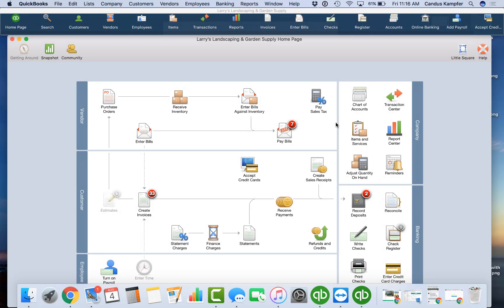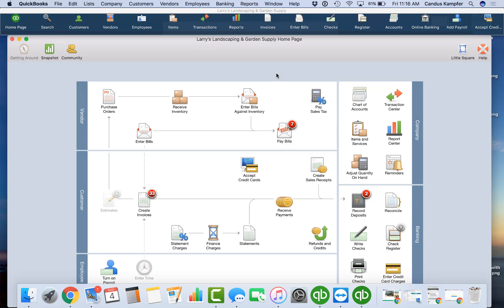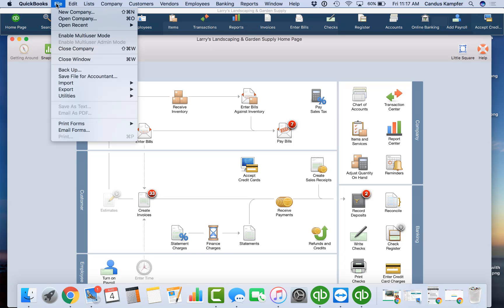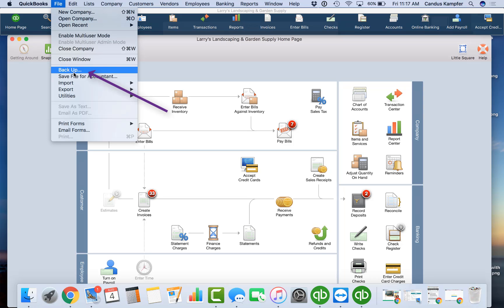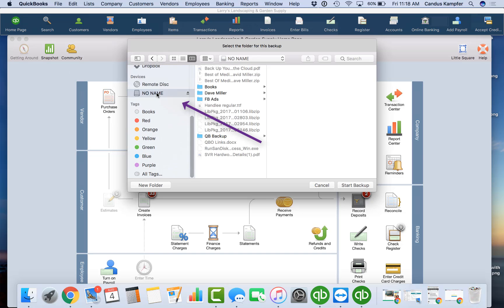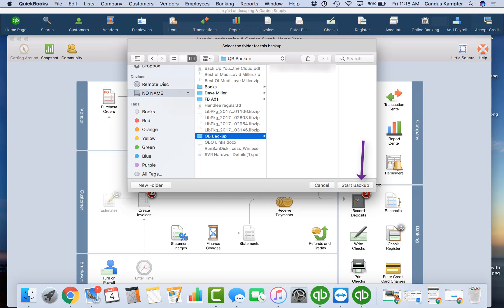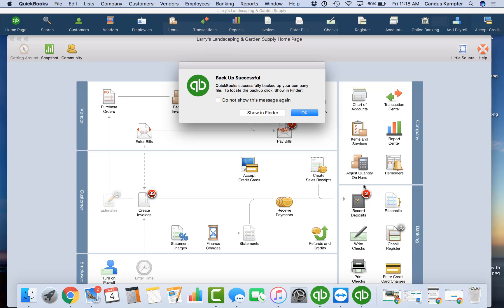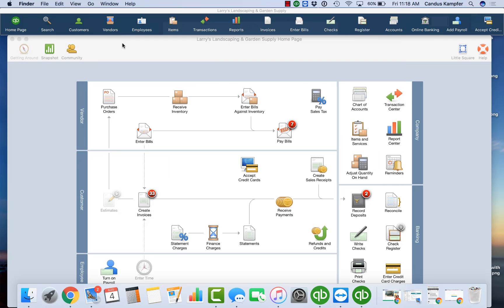How to backup QuickBooks for Mac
Take time to back up QuickBooks will save you time if you ever have a computer problem.

Fingers crossed this never happens to you. 🤞

 Grab your external drive or thumbnail and then watch this video!

➡️ Process of Backing up QuickBooks for MAC:

**Make sure you have external drive plugged in to your QuickBooks file

Go up to “File”
“Back Up…”
Find the external drive you want to save it to
**Recommended: QB Backup folder

Click “Start Backup”
“Backup Successful”, Click “OK”

Timestamps:

0:00 - Intro
0:16 - Backup QuickBooks for Mac
1:25 - Final Thoughts